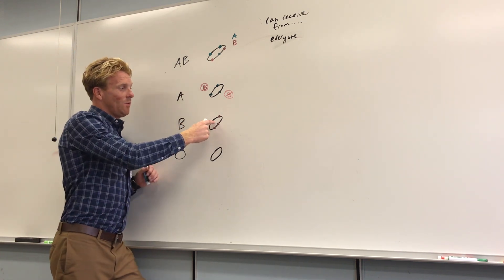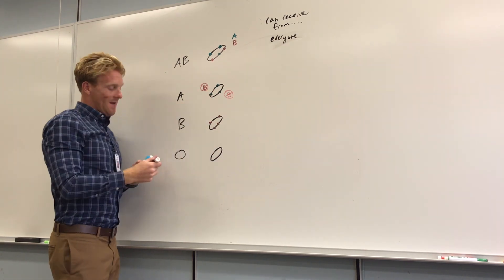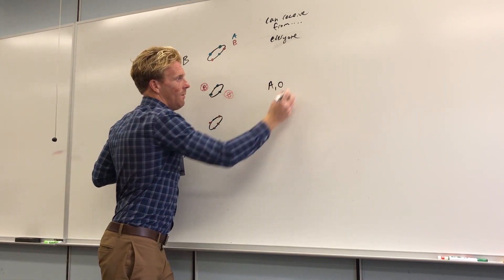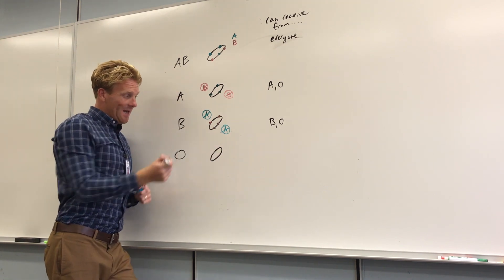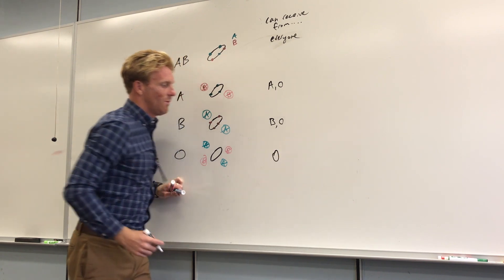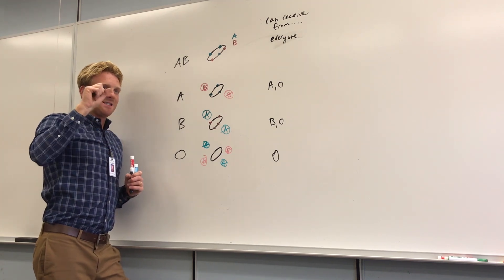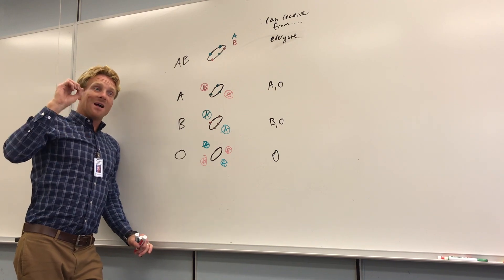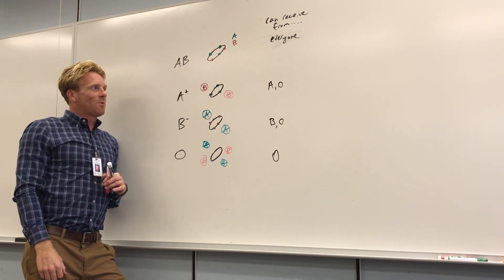Blood types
Dr. Stewart from EFSC talks about blood types